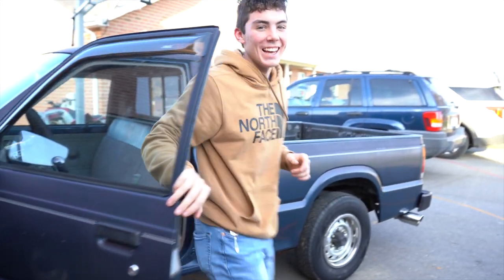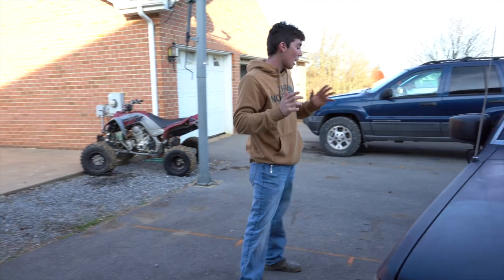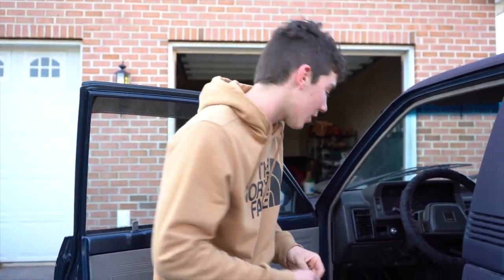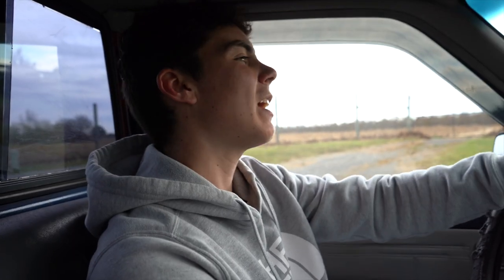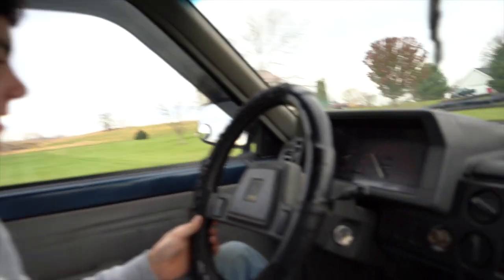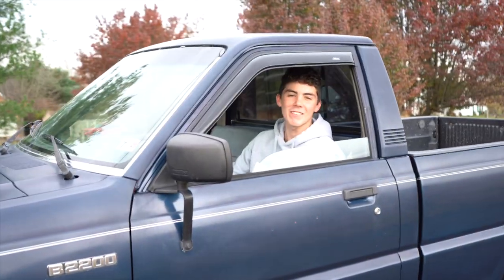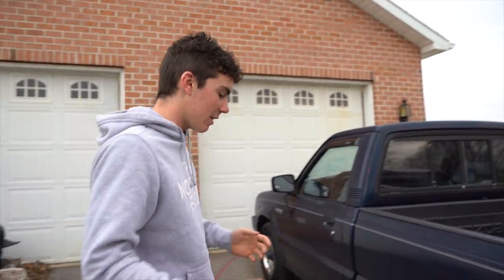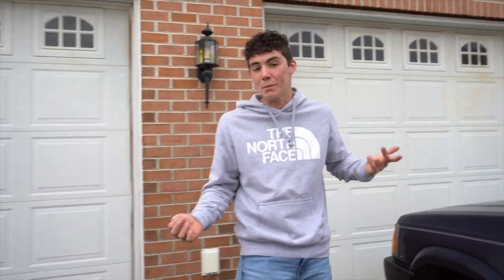I bought facebooks BIGGEST hunk of JUNK!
Today I went shopping to try to find something to replace the Ford ranger. After hours of looking on Facebook I think I finally found the gem! I will be giving away a 2021 loaded hoyt bow and 500 dollars!!**👍🏼

FOLLOW SOCIALS-

➡️ snap- t.moneyy69